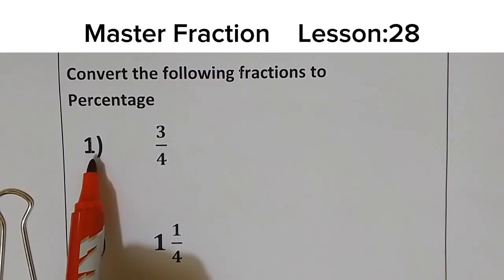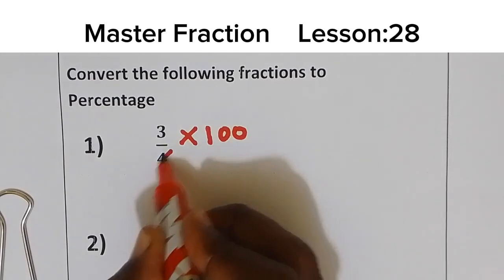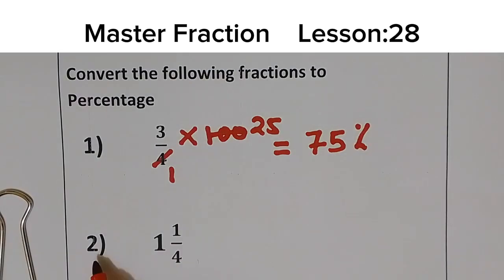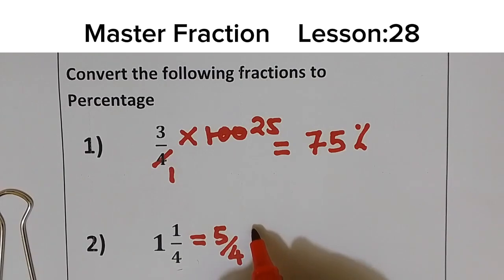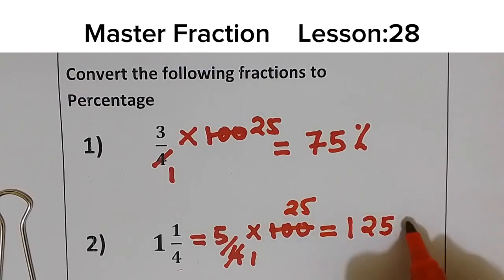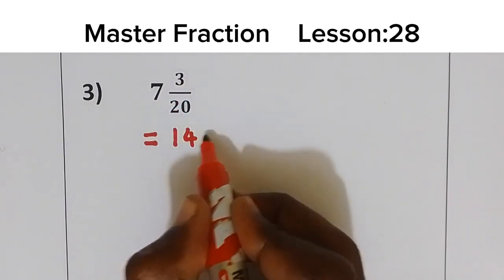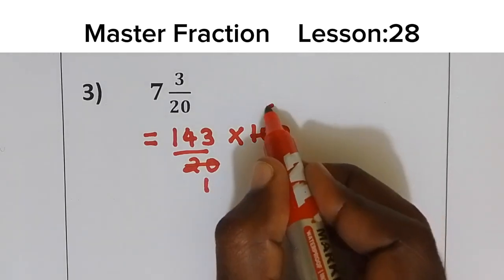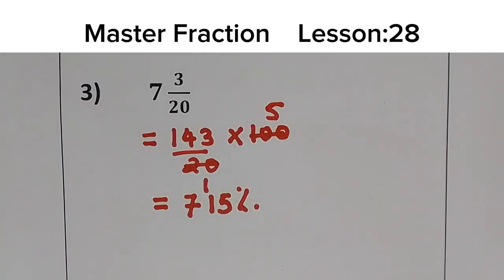28 - How to convert Fractions to percentage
In this video, we will explore the process of converting fractions into percentages. Understanding how to make this conversion is essential for various mathematical applications, whether in academics or everyday life. Join us as we break down the steps and provide clear examples to enhance your comprehension of this fundamental concept.